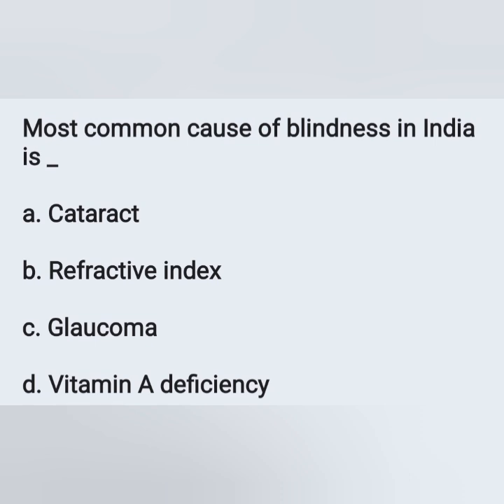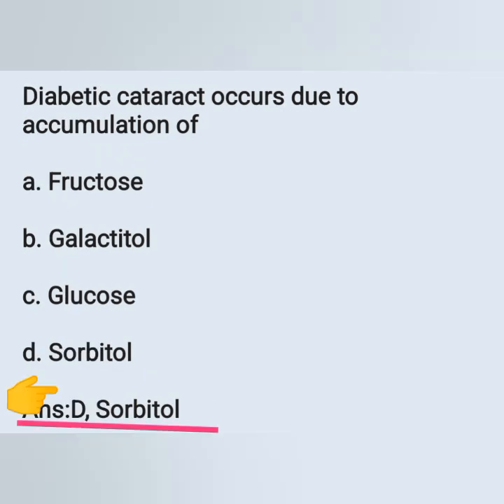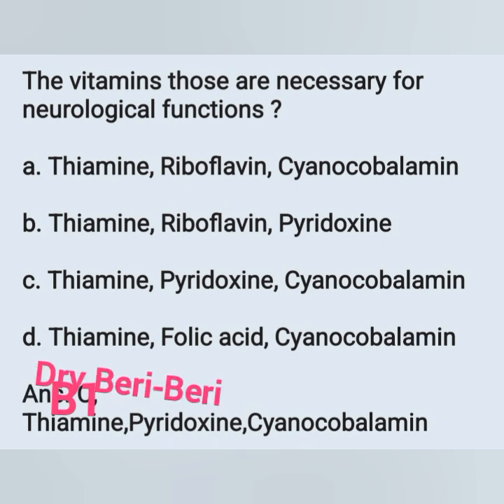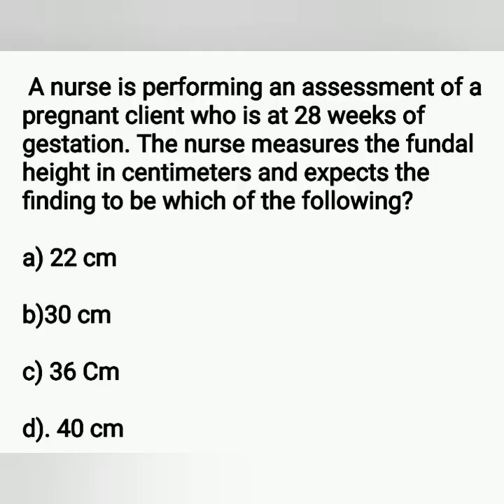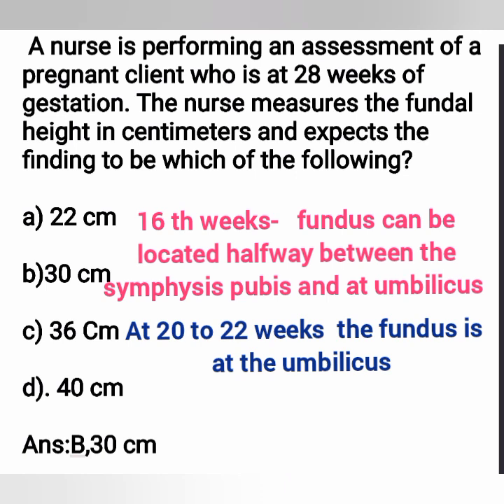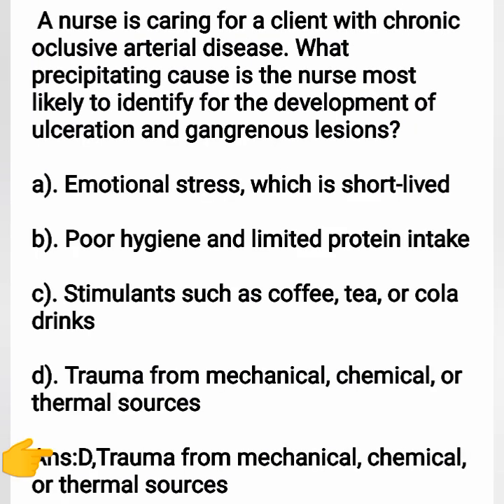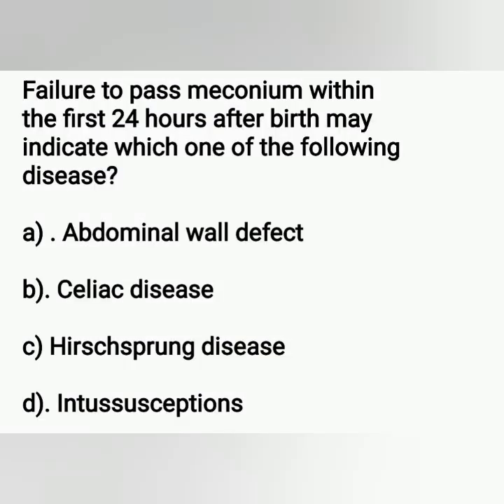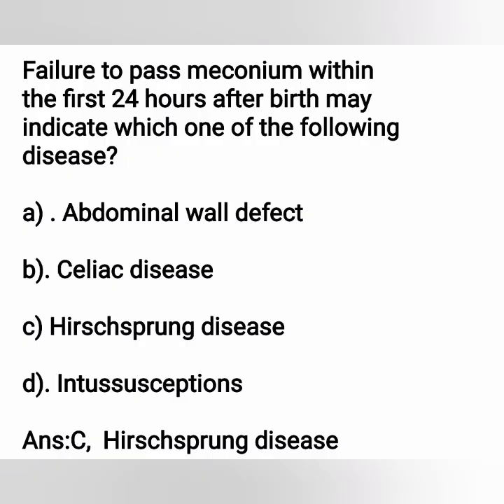RRB Nursing Superintendent Exam Most Important Questions and Answers/Part 4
RRB Nursing Superintendent Exam Preparation
Important MCQ discussion part 4